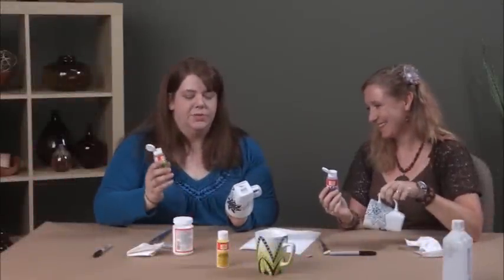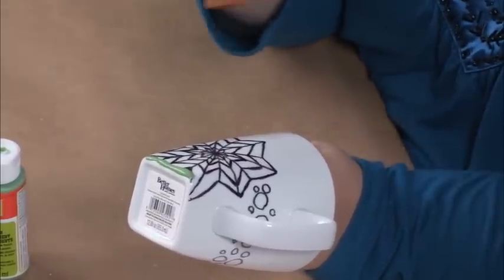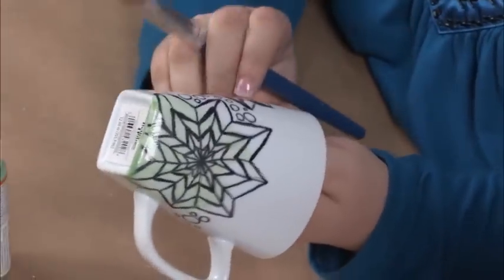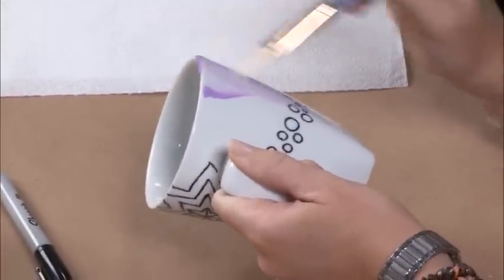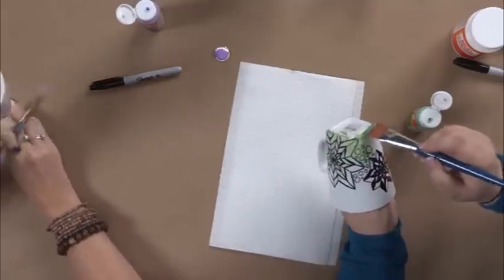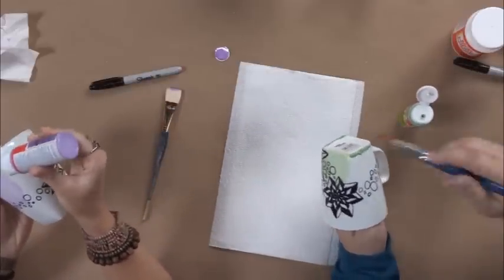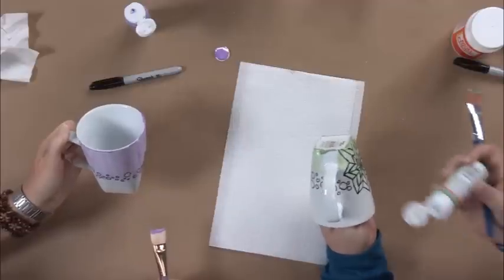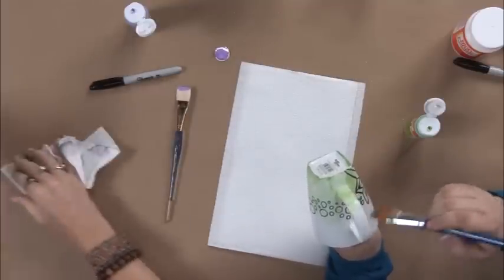Take Your Zen Doodles Off the Paper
In this preview of Tangle Love Workshop: Doodle Patterned Projects with Tiffany Lovering and Cherie Haas, you'll learn how to add color to a zen doodled coffee mug, one of many off-the-paper projects from the full video. Other projects include doodles picture frames, shoes, t-shirts, canvases and more!